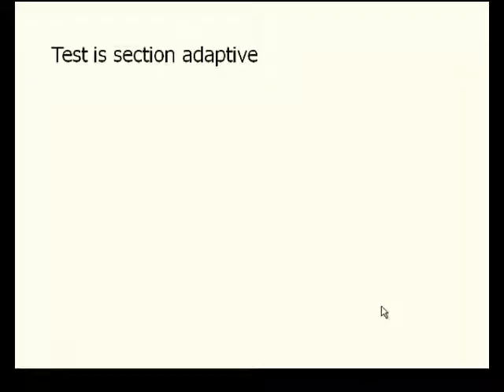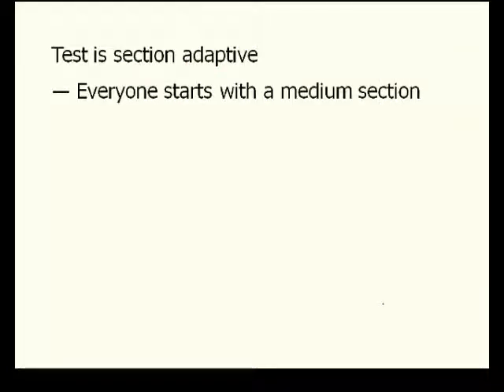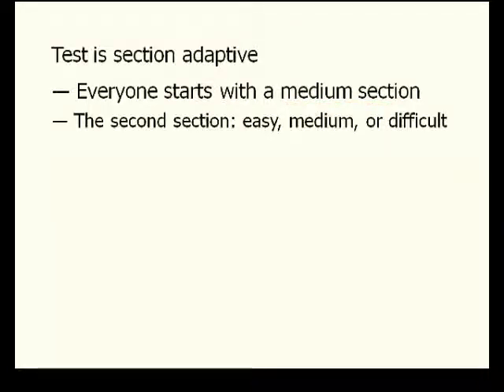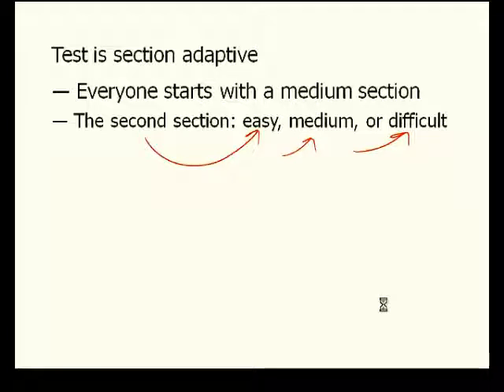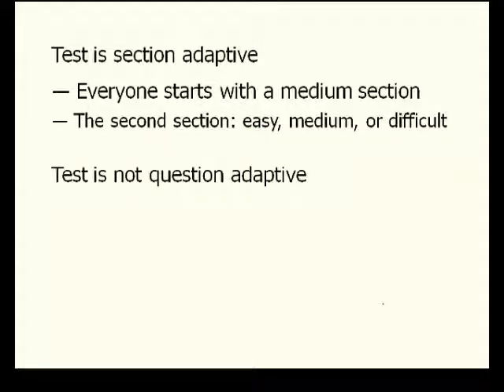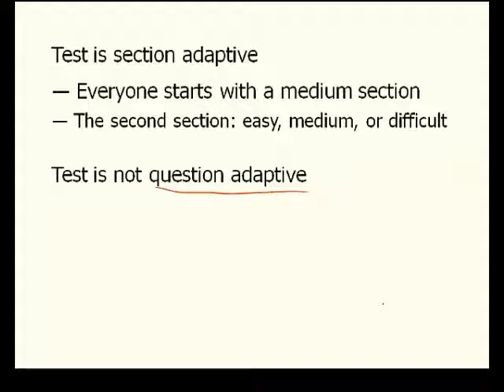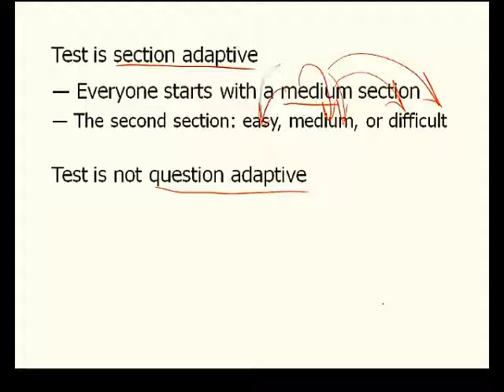Lesson 6: GRE- Computer Adavptive Testing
The GRE is comprised of three core assessment areas:

• Analytical Writing
• Verbal Reasoning
• Quantitative Reasoning

These areas are designed to measure your aptitude for critical reasoning and quantitative analysis, and to assess your ability to write coherent, well-supported arguments based on provided evidence and instructions.

The core assessment areas are spread out across the exam in five scored sections: one analytical reasoning section, two verbal reasoning sections, and two quantitative reasoning sections. You will have 30 minutes to complete each Analytical Writing prompt and Verbal Reasoning section, and 35 minutes for each Quantitative Reasoning section. The exam can take anywhere from 31⁄2 - 4 hours depending on the version of the exam administered.

Your exam will consist of one scored Analytical Writing section that includes two prompts:

Analyze an Argument prompt

The Analyze an Argument prompt will present you with an argument and ask you to evaluate its merits and logical sound­ness. Unlike the Analyze an Issue prompt, you will not choose a side for this prompt. Instead, you will write a critical as­sessment of the argument presented.

The Analytical Writing section will always appear first on the exam. You will have 30 minutes to complete each prompt. The prompts are separately timed, and you can only work on one prompt at a time. The section is scored on a scale of 0-6, in half-point increments. A “6” is the highest possible score.

Analyze an Issue prompt

The Analyze an Issue prompt will present you with specific instructions on how to analyze a given topic. The topic lends itself to multiple perspectives, and there is no correct answer. What is important is that you construct a well-reasoned, cohesive argument that both supports your stance on the issue and closely follows the instructions given in the prompt.

Verbal Reasoning

In the two Verbal Reasoning sections, you will be asked to read and synthesize information presented in various forms from short sentences to multi-paragraph passages. This assessment area is designed to test your ability to comprehend and evalu­ate written material. The Verbal Reasoning sections also measures your understanding of sentence structure, punctuation, and proper use of vocabulary.

Your exam will consist of two scored Verbal Reasoning sections that include the following question types:

Reading Comprehension

Reading Comprehension questions require you to read the given passages and select the answer choice that best com­pletes the question task. Content of the passages can come from a wide-range of subject matters, and there is often more than one question that corresponds to each passage.

Text Completion

Text Completion questions require you to identify the appropriate term (or terms) that best completes a given sentence. Text Completions can have anywhere from one to three terms that need to be identified. A strong vocabulary and the ability to understand context clues are both essential in this section.

Sentence Equivalence

Sentence Equivalence questions require you to identify two terms for a single blank in a sentence that will create two similar sentences that express the same main idea. Similar to the Text Completion questions, this section requires a strong vocabulary and command of context clues.

Quantitative Reasoning
In this section, you will be asked to solve mathematical problems drawn from the subject areas of arithmetic, geometry, al­gebra, and data analysis. This section tests your ability to solve quantitative problems, understand real-world applications of mathematical principles, and interpret statistical data from charts and graphs.

Your exam will consist of two scored Quantitative Reasoning sections that include the following question types:

Quantitative Comparisons
Quantitative Comparison questions require you to analyze the relationship between two given quantities and select the answer choice that best describes the relationship. These questions focus more on understanding mathematical relation­ships and less on actual mathematical calculations.

Mathematical Problem-Solving

Mathematical Problem-Solving questions require you to use various mathematical formulas and processes to solve for the correct answer to the given problems. These are multiple-choice questions that can have either one or multiple cor­rect answers. These questions may also require you to input your own answer without being provided any answer choices to select from.

Data Interpretation

Data interpretation questions require you to interpret data from charts and graphs in order to solve for the correct an­swer. These questions are a sub-set of the Mathematical Problem-Solving questions and occur as part of a set where you will use one chart or graph to answer multiple questions.